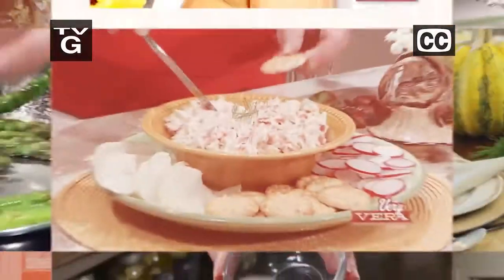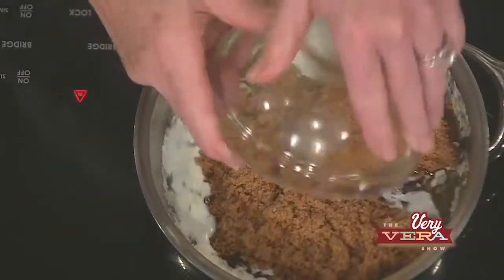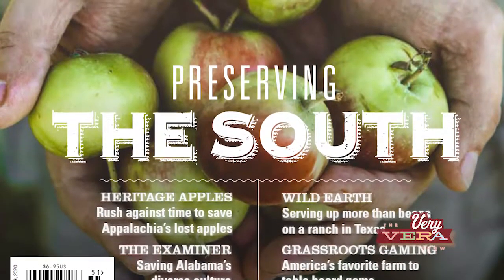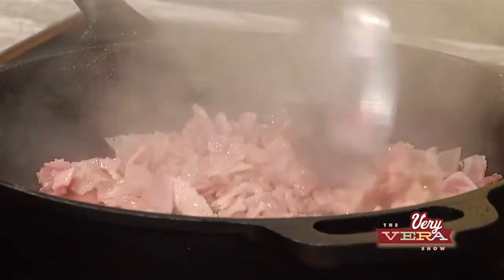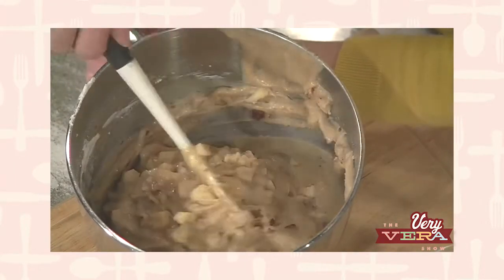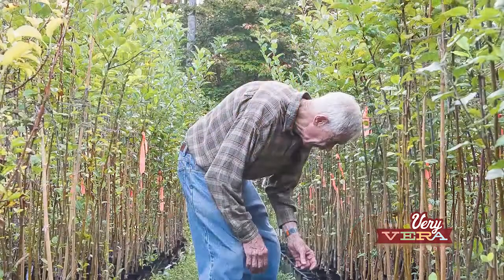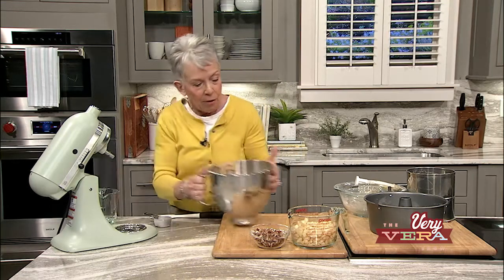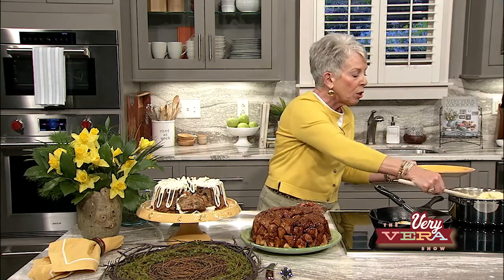The VeryVera Show, Season 8 Episode 22 "Okra"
Vera shares another great issue of okra. Magazine--this time, it's personal!